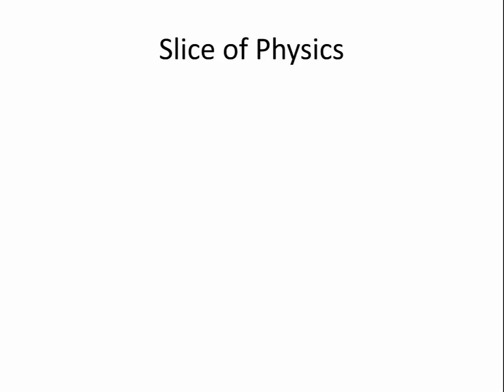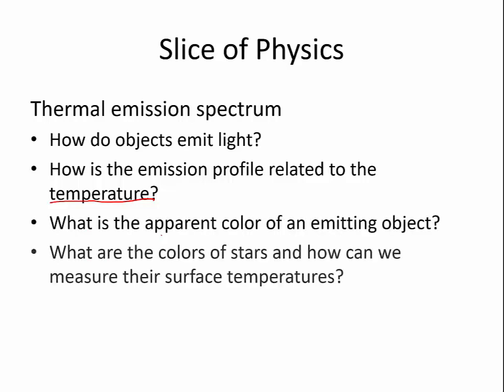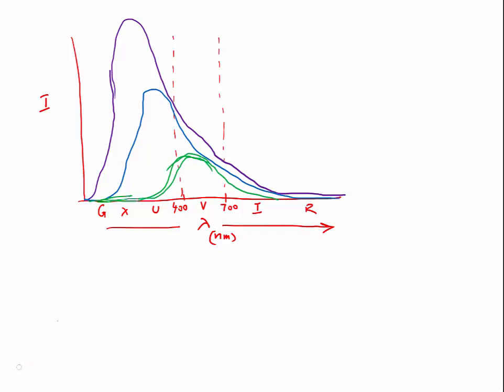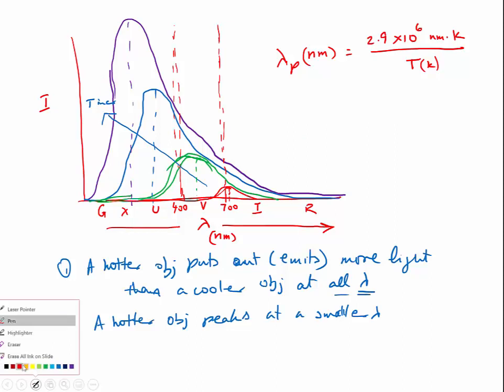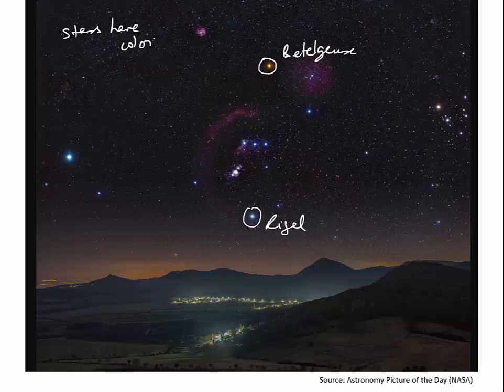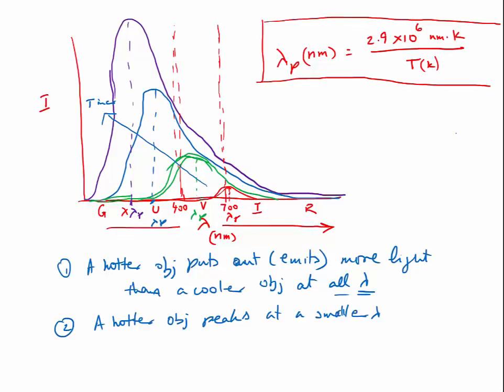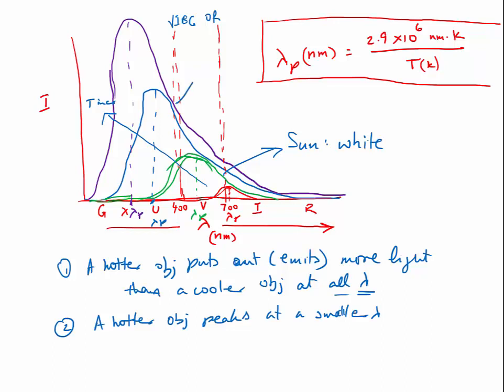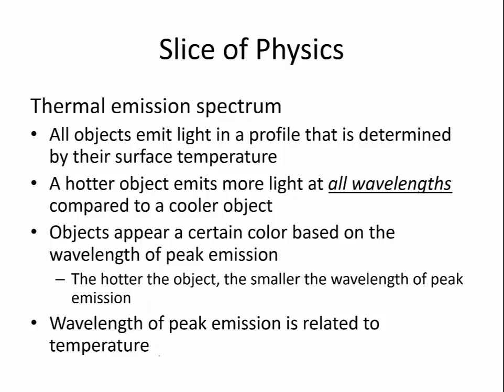Slice 248 Thermal Emission Spectrum